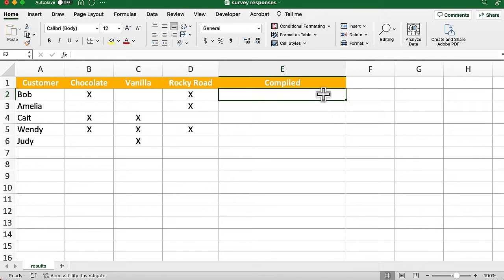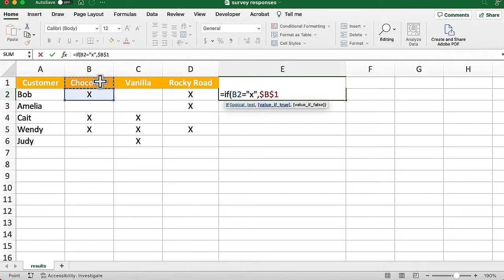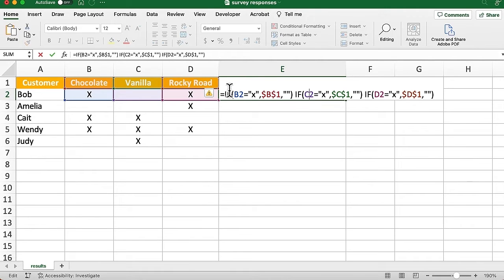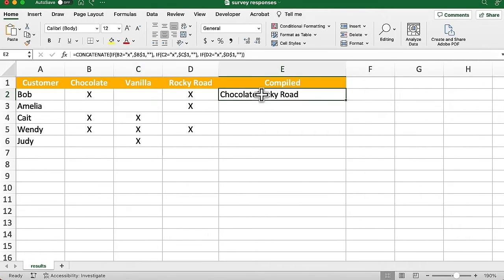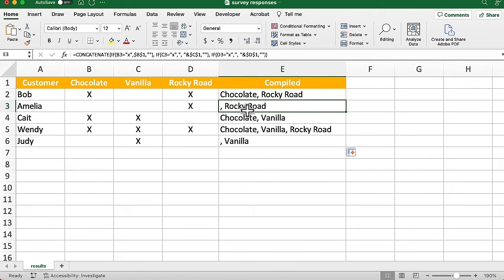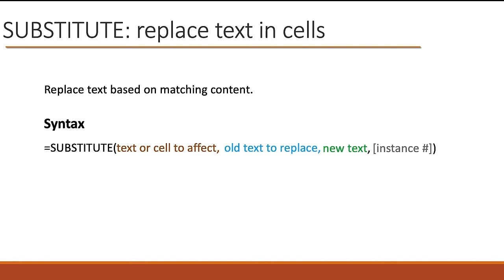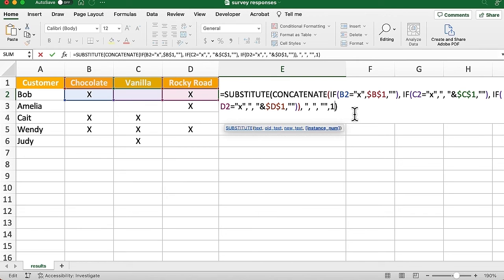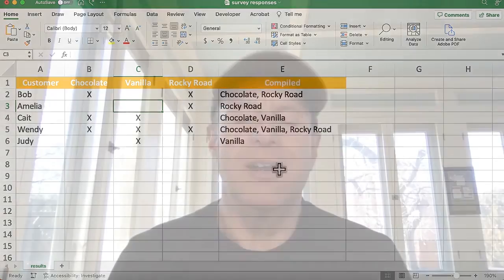Compiling Yes/No Survey Results in Excel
If you have a survey with a list of yes/no questions, Excel can compile the answers of each respondent into a comma-separated list. Here’s how to do it using the IF, CONCATENATE and SUBSTITUTE functions together.